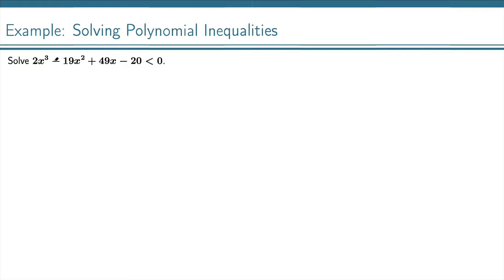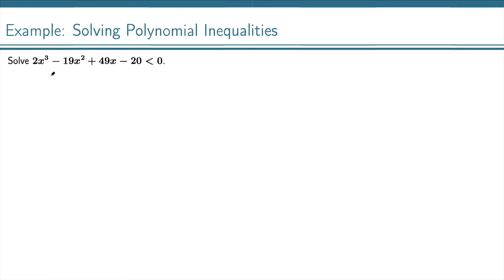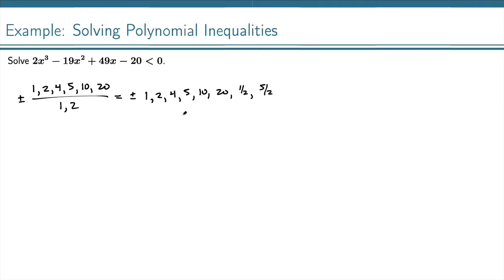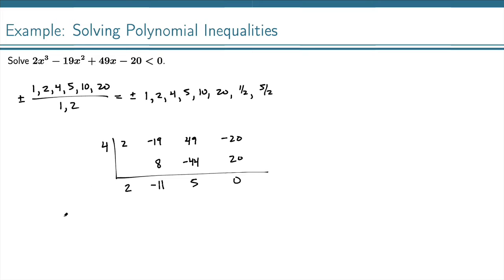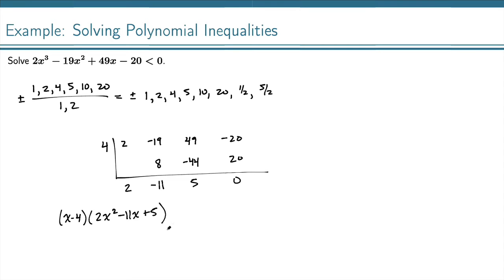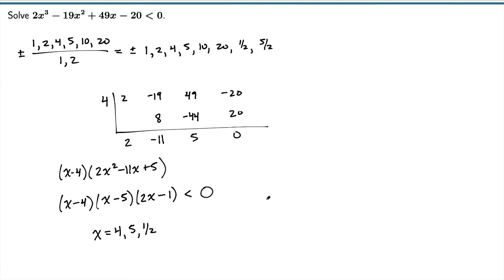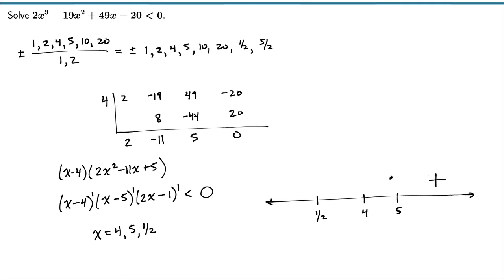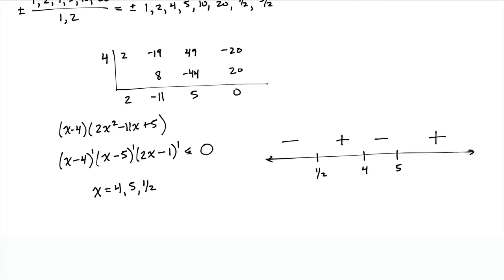Example Solving Polynomial Inequalities 3